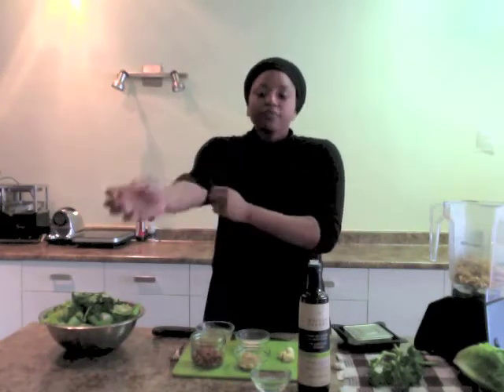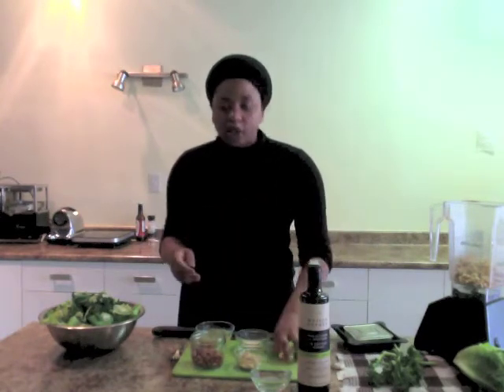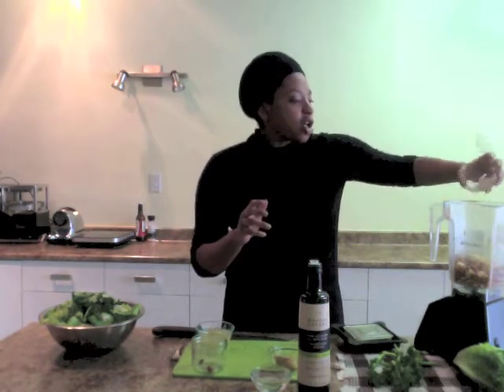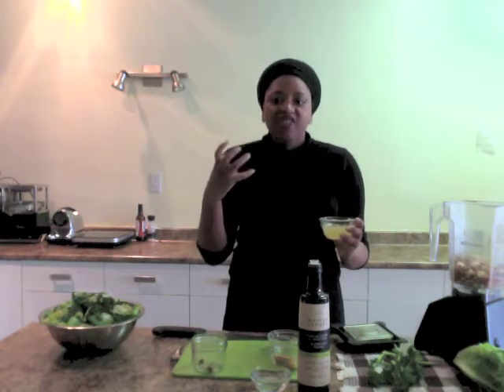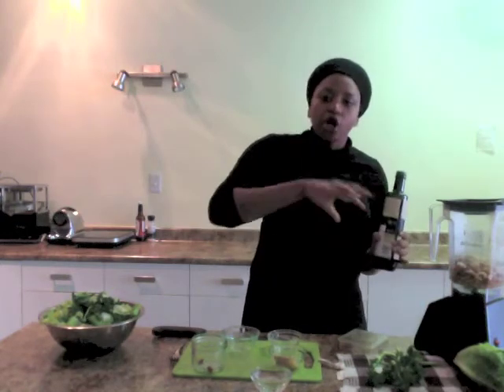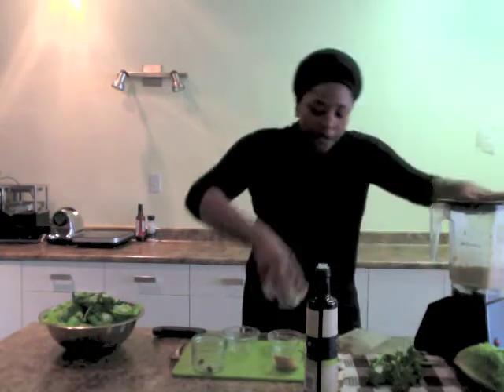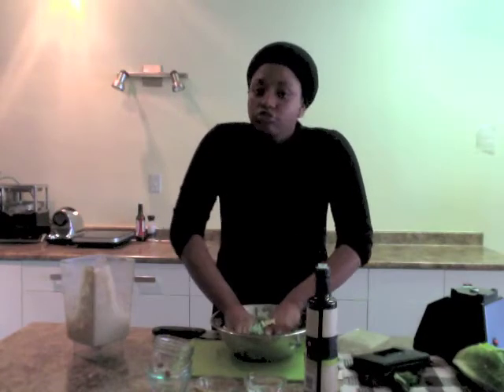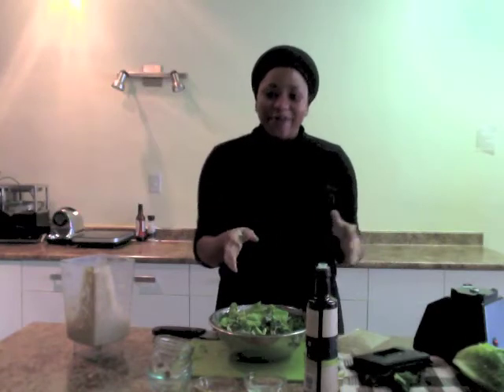How To Make Vegan Caesar Salad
Natural foods chef and culinary nutrition expert Bianca Osbourne shares her vegan caesar salad recipe; a healthy spin on traditional caesar salad.

Find this recipe and many more on The Vitality Kitchen